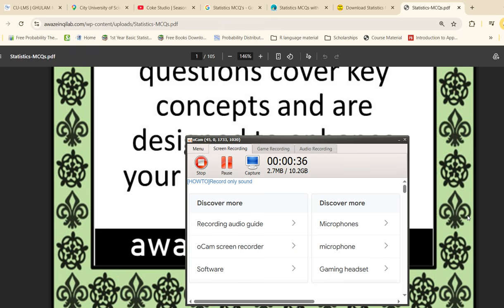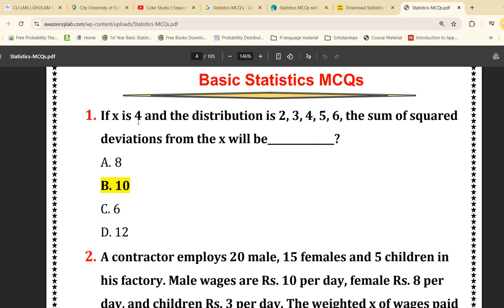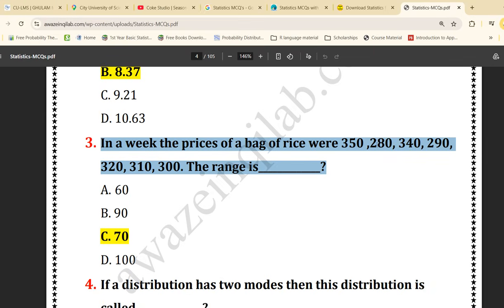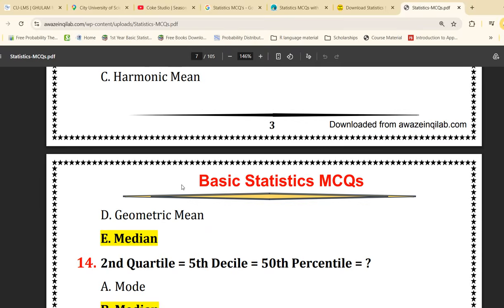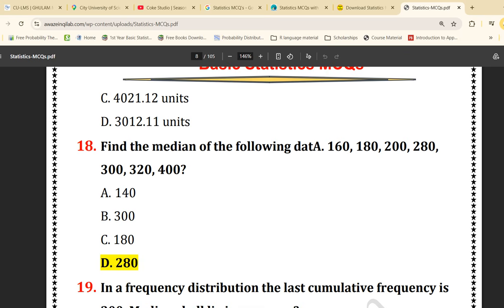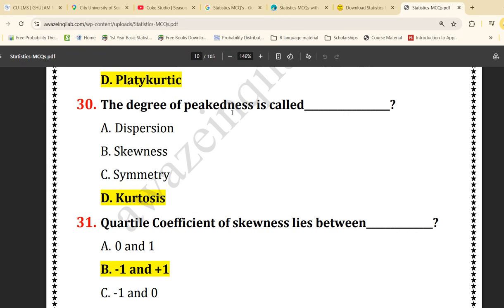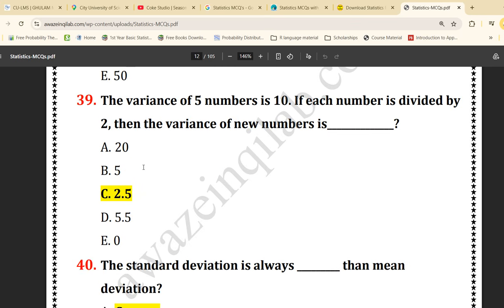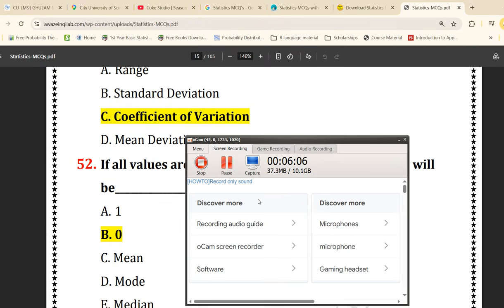MID Exam for Biostatistics